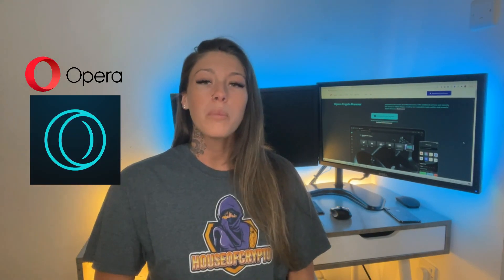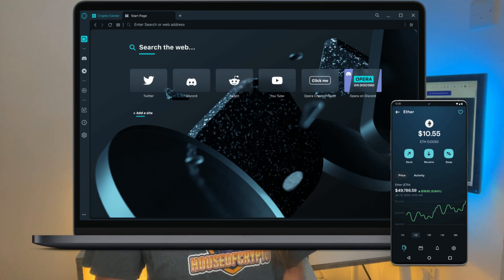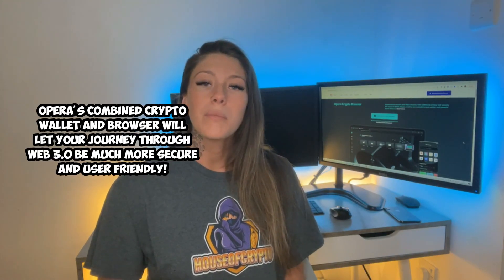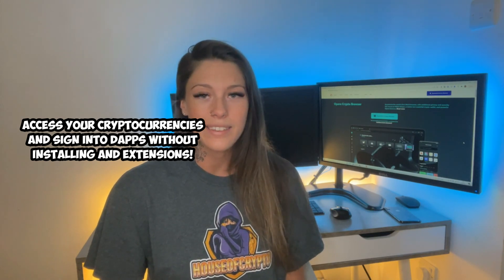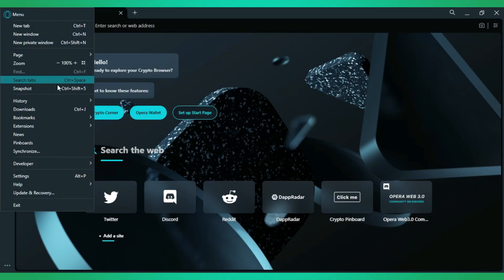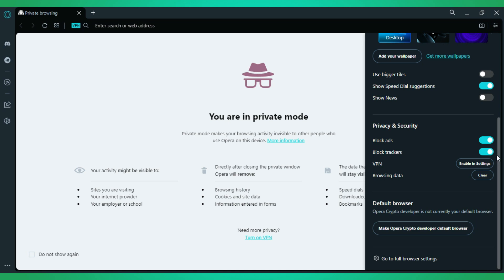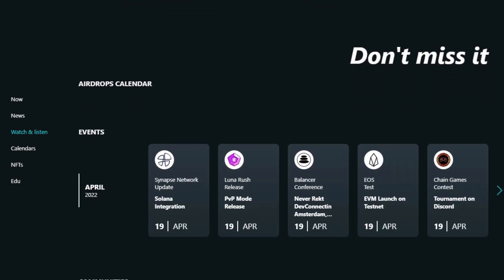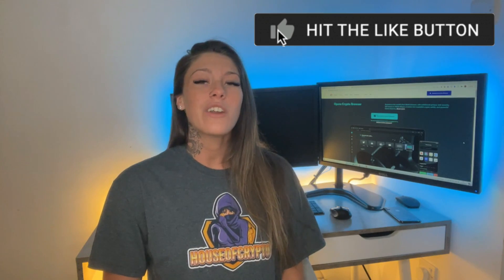OPERA'S CRYPTO BROWSER IS THE NEXT BIG BREAK THROUGH IN WEB 3.0!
Make sure to let them know that you came from a HouseOfCrypto video!